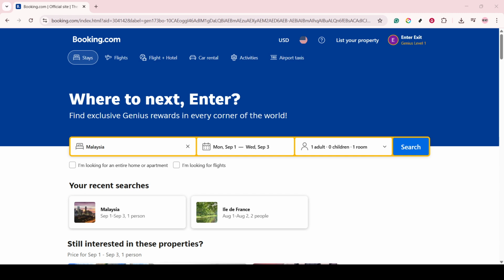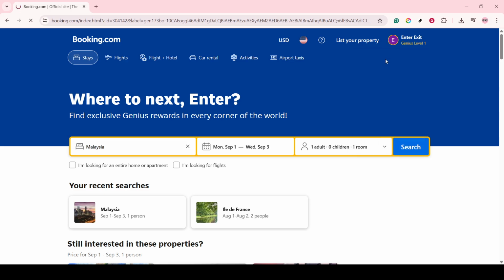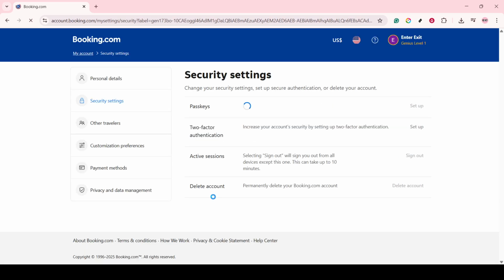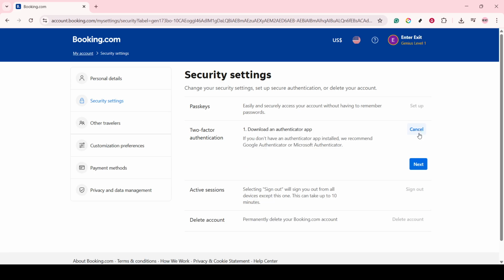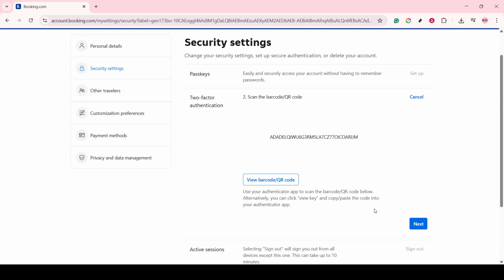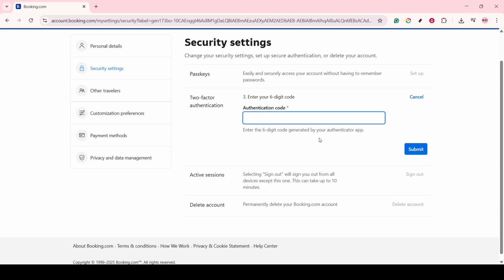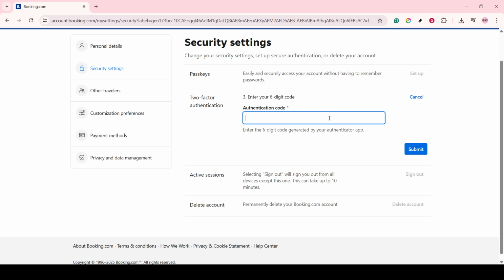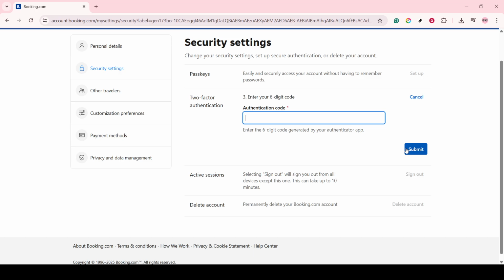How to set up two factor authentication on Booking.com [2025 Easy Guide]